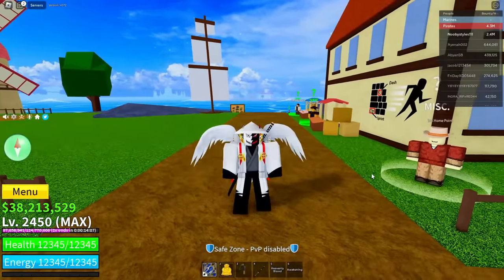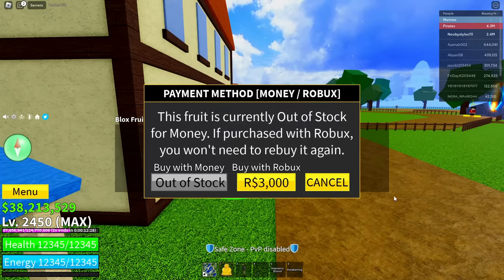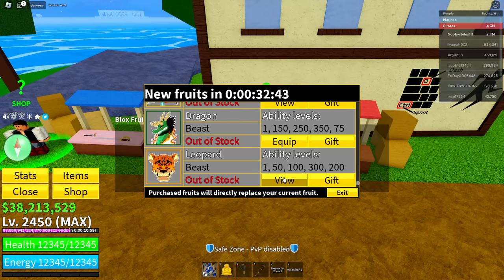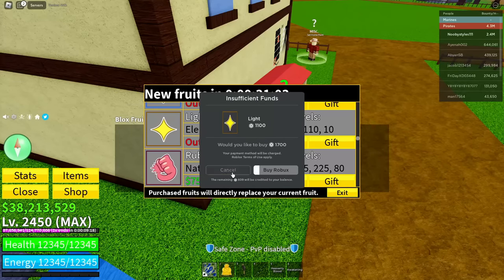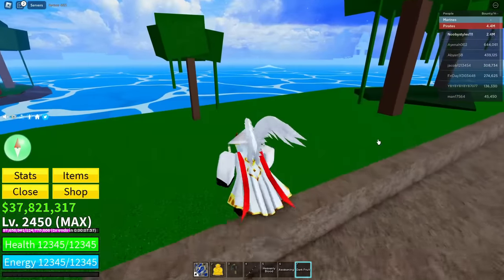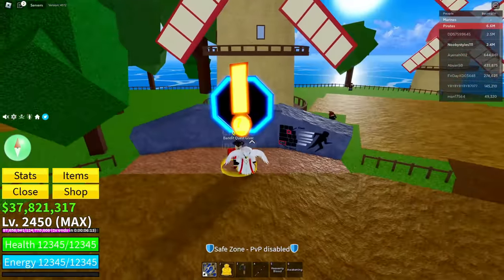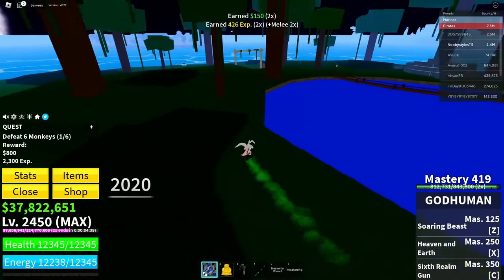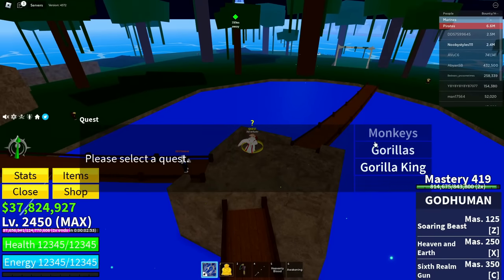HOW TO GET FRUITS FOR FREE IN BLOX FRUITS! (2023,2024)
HOW TO GET FRUITS FOR FREE IN BLOX FRUITS!

What's up guys, In today's video im going to show you guys HOW TO GET FRUITS FOR FREE IN BLOX FRUITS!. This video shows a glitch that lets you get fruits for free in blox fruits. Enjoy!